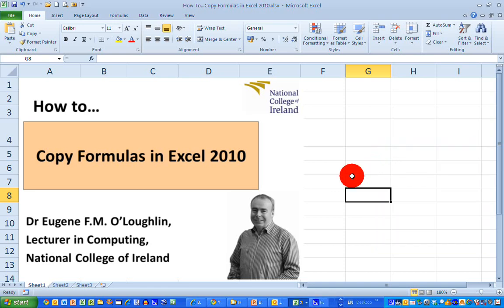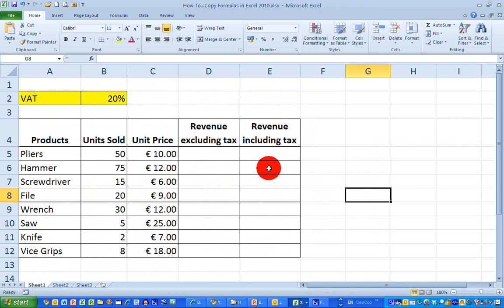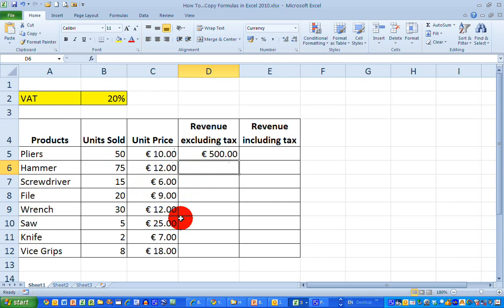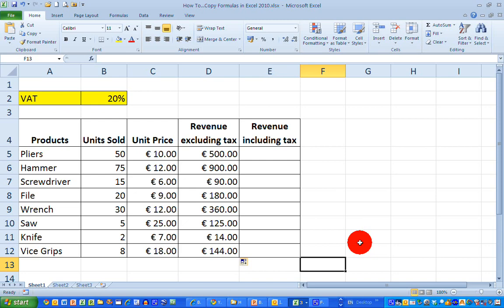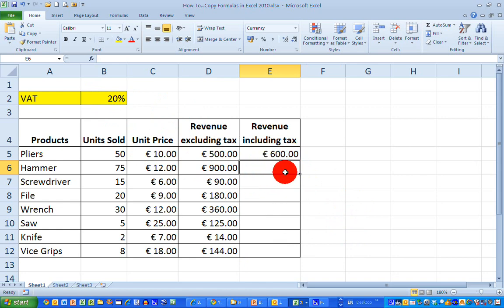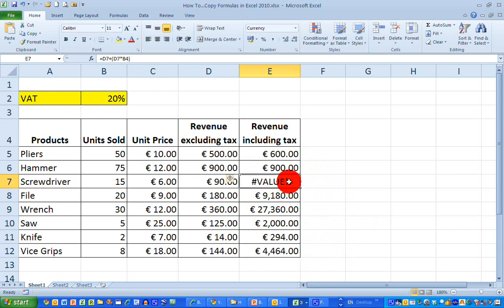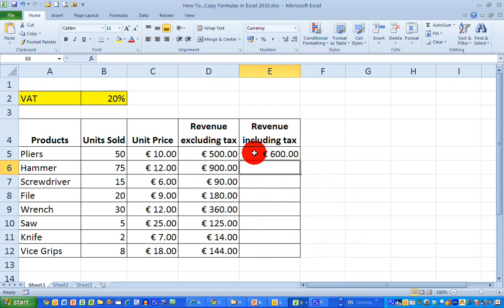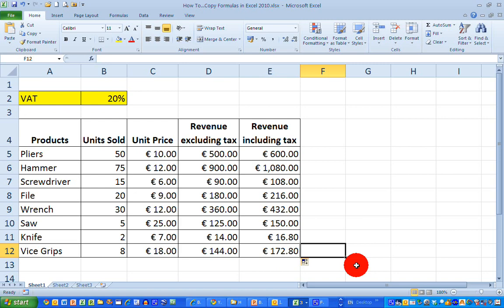How To...Copy Formulas in Excel 2010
Learn how to copy simple formulas in Excel 2010 using the autofill tool. This video also shows you how to use absolute cell references.